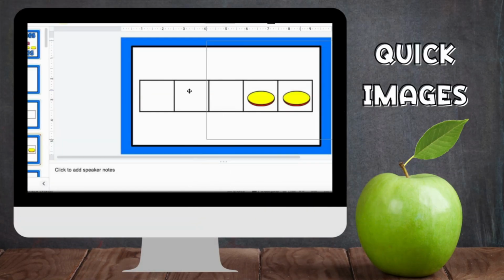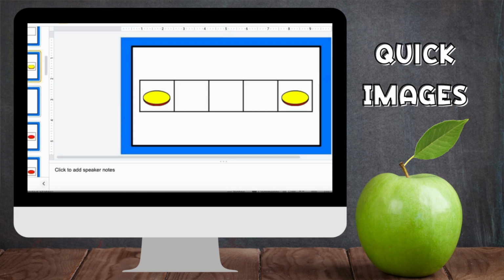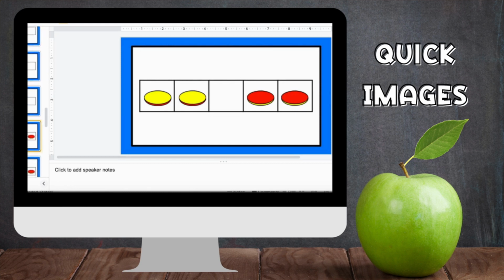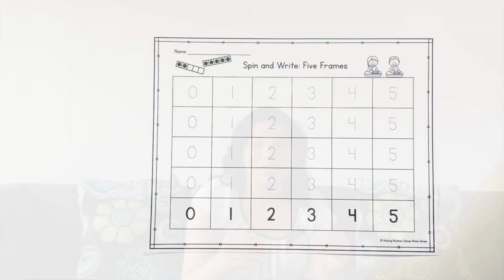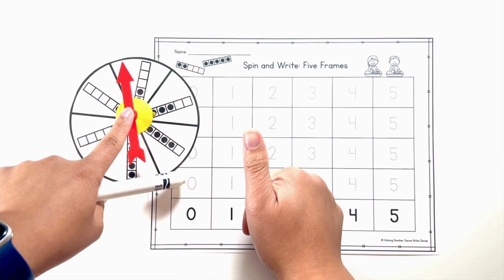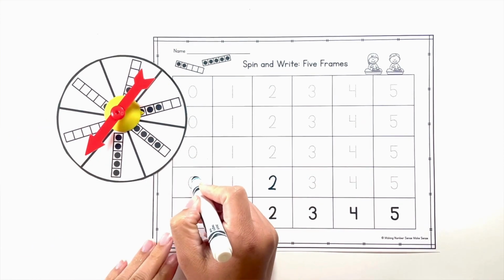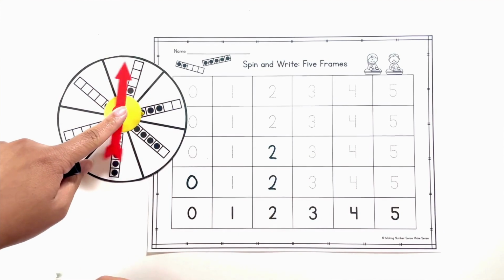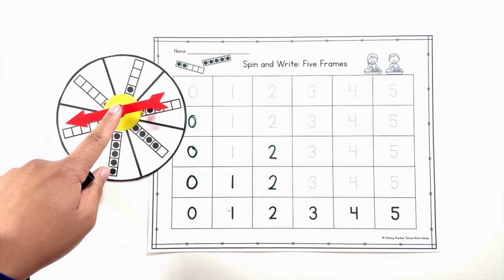All About 10-Frames A Versatile Tool for Developing Number Sense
Ten frames are such a verstile tool for developing number sense! In this video, we’ll discuss what a 10-frame is, how to use it, how you can use a 10-frame for differentiation, and some activities you can use in your classroom right away!
D&D Dice
10 Frame Dice